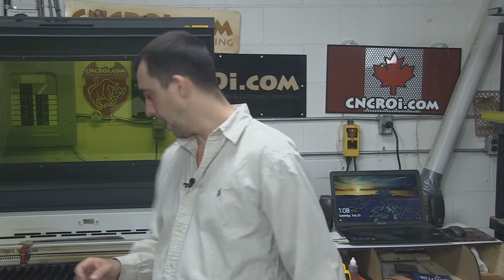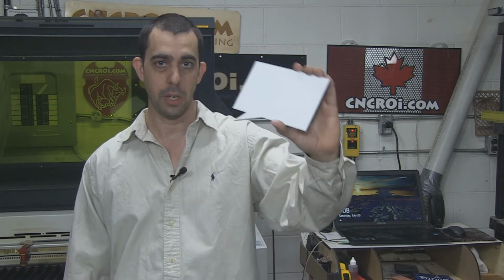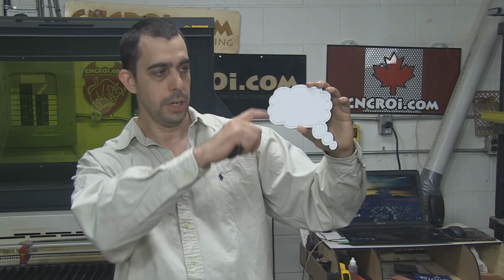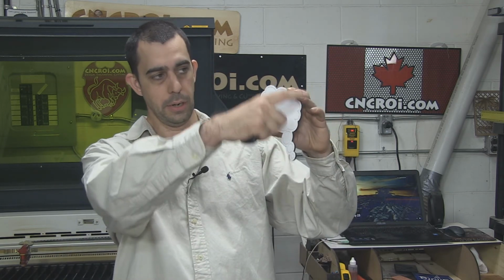Custom Dry Erase Whiteboards CNC Laser Engraving & Cutting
In this video, CNCROi.com laser engraves and cuts set of custom dry erase whiteboards using our Austrian wide-format Trotec Speedy 400 flexx CNC laser.

CNCROi.com is a professional custom CNC shop with clients worldwide that can engrave, etch, mark, anneal and cut any material for any application in addition to custom design / build solutions.

Visit us at CNCROi.com for a free no-obligation quote.